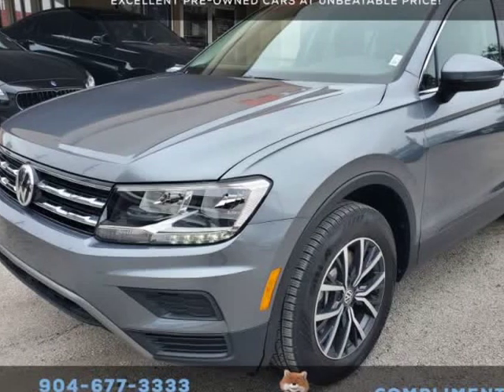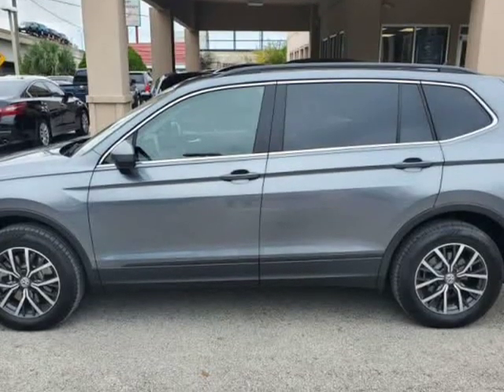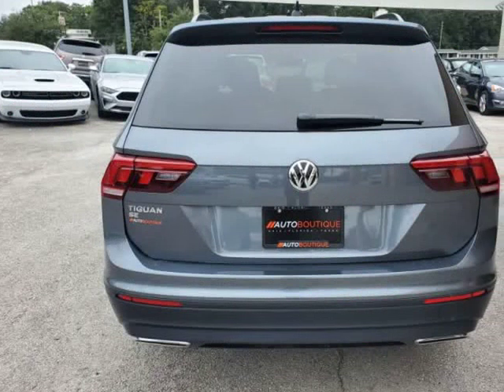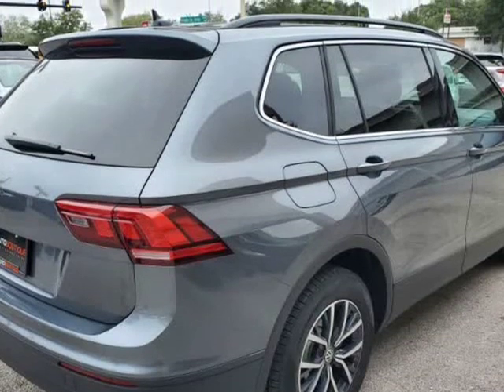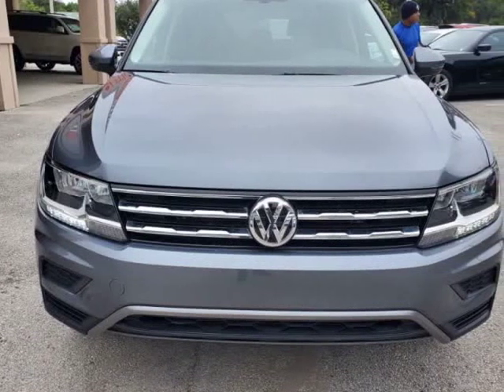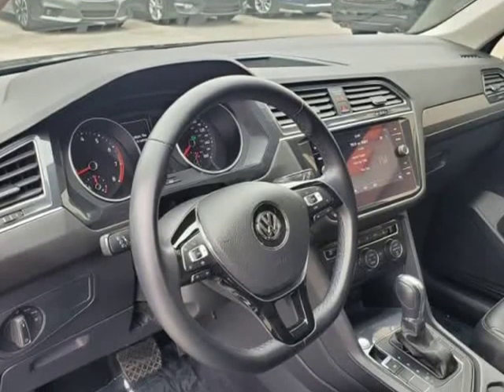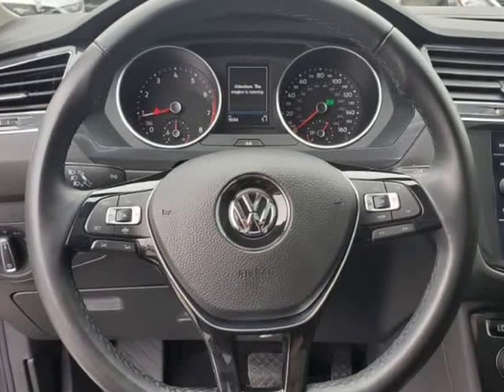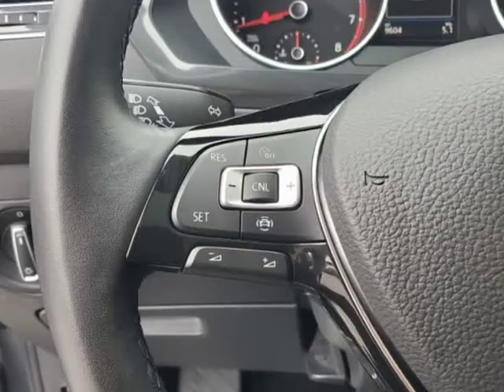2019 VOLKSWAGEN TIGUAN SE SE (jacksonville, Florida)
auto boutique
8849 arlington expy
jacksonville